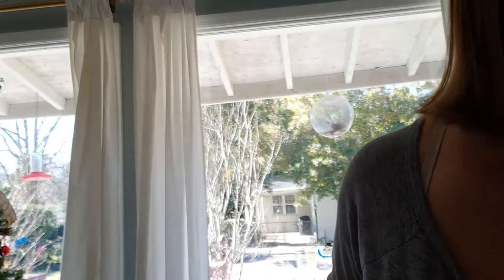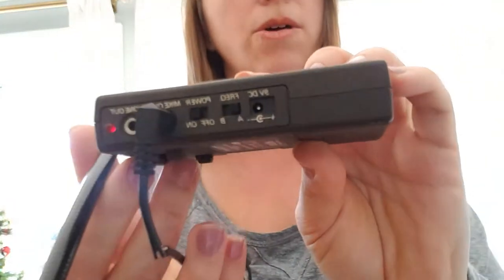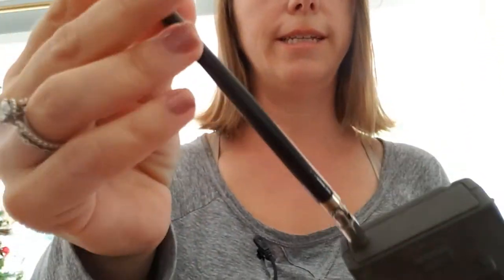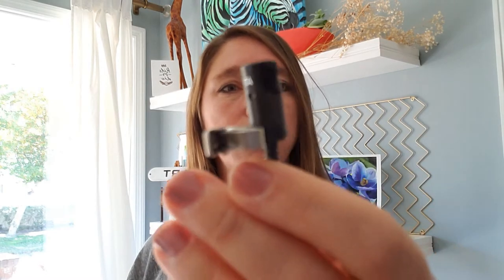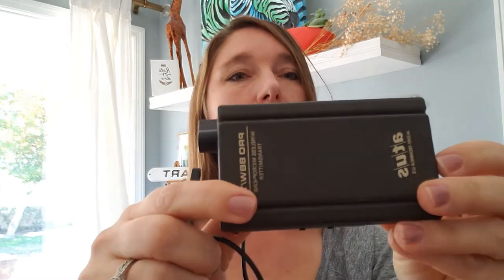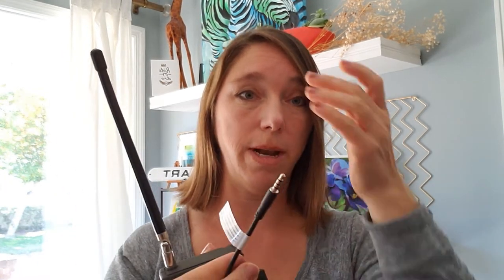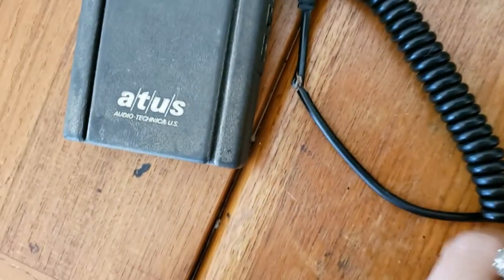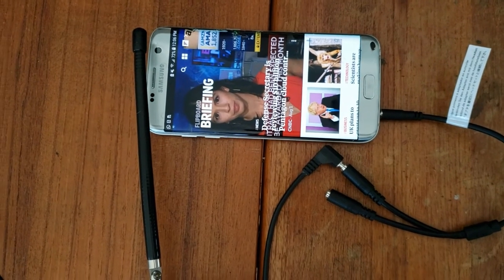How to use wireless microphone with Smartphone Camera Android + iPhone Audio Technica Pro 88W Set Up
Apparently you can use this splitter to use a wireless microphone or any microphone and also headphones with a Droid, iPhone, tablet, or other computer set up.

Here is a link to the cable on Amazon -

In this video, I will show how I used an adapter cable I bought off Amazon and used it to attach my Smart Phone (Samsung Galaxy S9) with my Pro 88W/R Wireless Microphone Receiver and Microphone Transmitter made by atus Audio Technica US.  I found this cable from watching a video here on YouTube, and now I can't find that original video.  Suffice it to say I was very frustrated because I had no idea how to set up and use this wireless Microphone.  A relative gave me their old one so I didn't have a manual or anything to help me figure out how to make it work with my camera.

So long story short, after researching from a variety of sources, this video will explain how I use an adapter cable I bought off of Amazon to attach this set up to my droid phone (I think it will work with an iphone and other electronics too) to be able to use this wireless microphone with my Android smartphone camera.

Here is information from the listing on Amazon about this cable :
MIC & HEADPHONE COMBO: With one 3.5mm male (TRRS) & two 3.5mm female (TRS) connectors, the adapter transforms a 3.5 mm audio output port into one 3.5mm headset jack and one 3.5mm mic port.
It is a microphone and headphone Y splitter. This headset adapter enables you to use your older audio accessories with newer PCs and devices like your Ultrabook, smartphone or tablet.
This 4 pin headphone & mic splitter cable can be used for connecting a separate headset and microphone combo or an external microphone and powered speakers to your computer or smart phone.